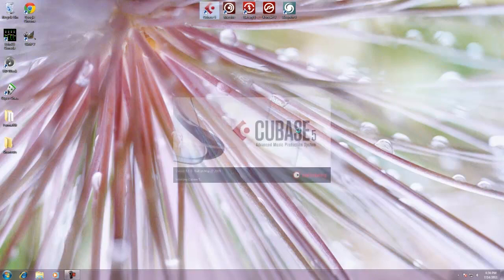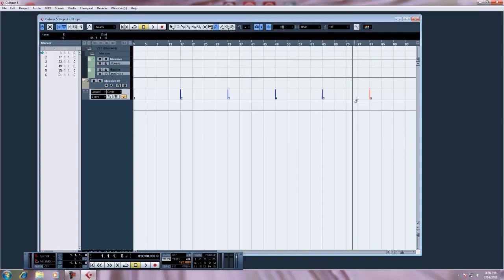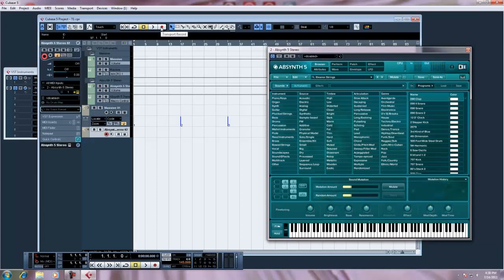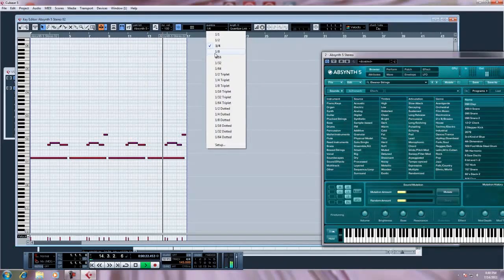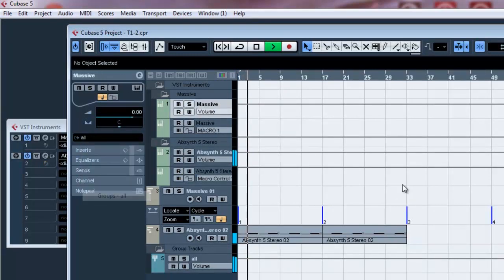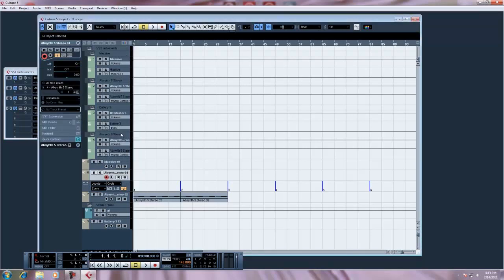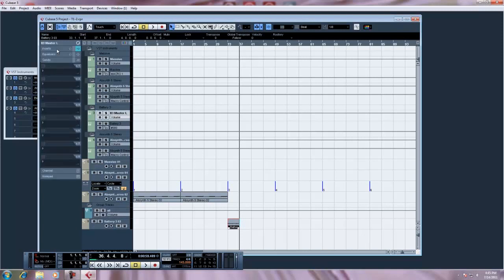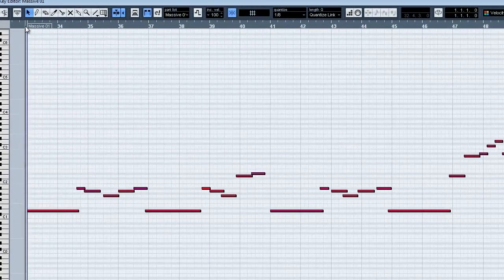Basic Dubstep Tutorial 1 - part 1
In this tutorial I take the viewer through the process of creating a very simple dubstep song from scratch. I have taken a lighter narration approach than the Basic Dubstep Tutorial 2 video.

I tried to make it as simple as possible. I know how boring tutorials usually are, so I tried to make it quick and hopefully not too boring. :)